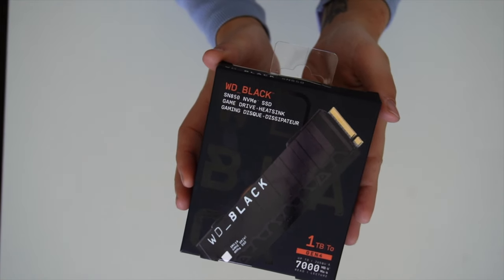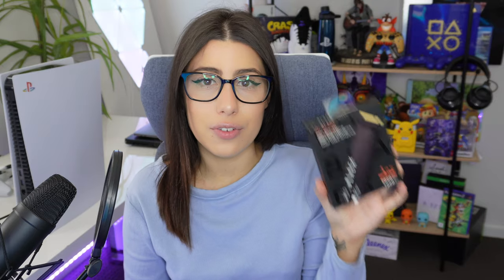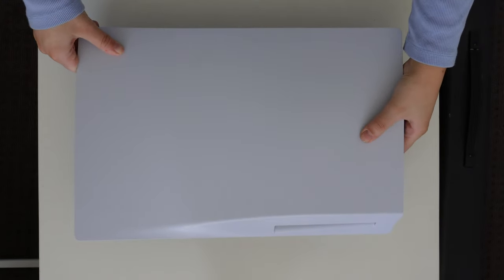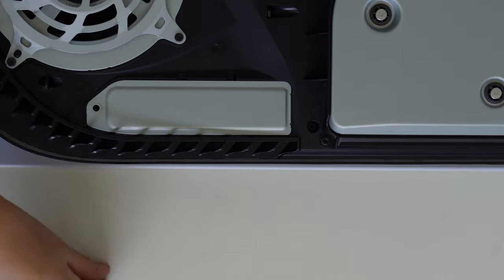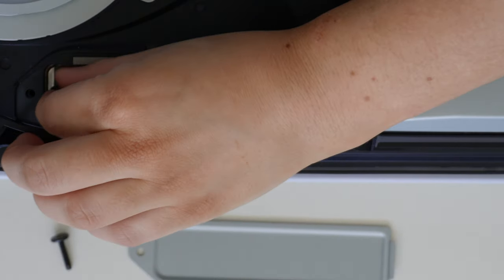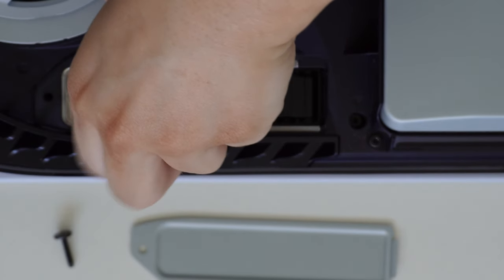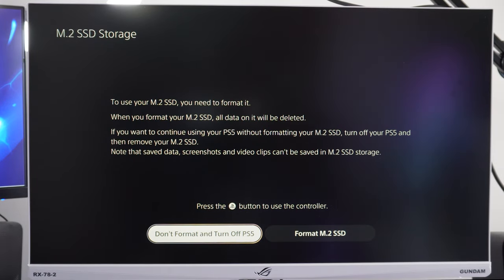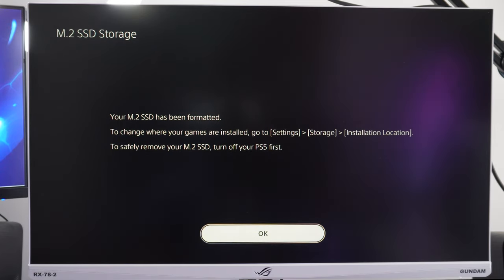Installing the WD Black SN850 SSD in the PS5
Watch my let’s play videos over on Facebook Gaming: fb.gg/liessshy